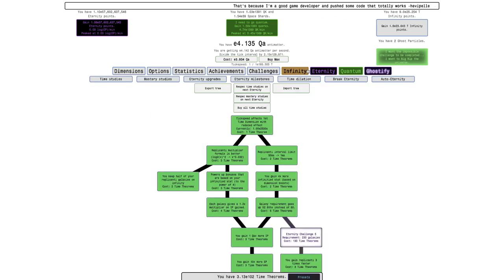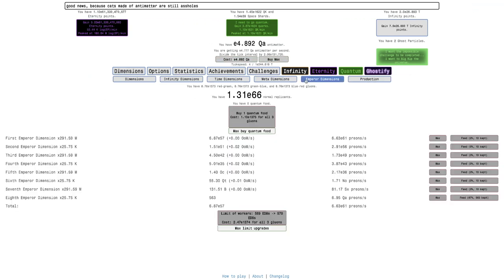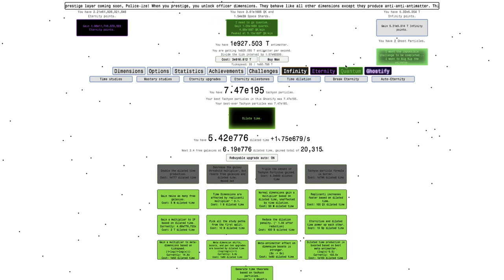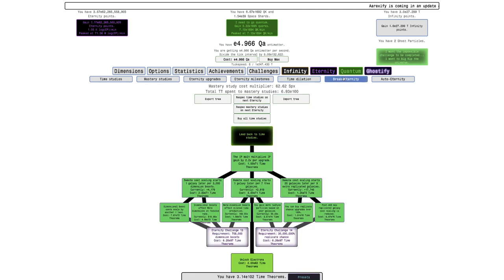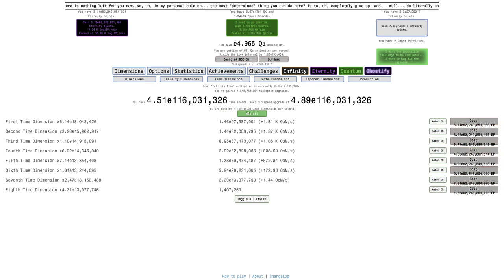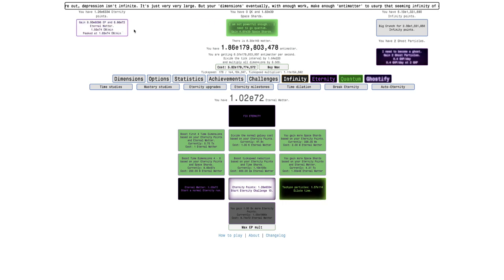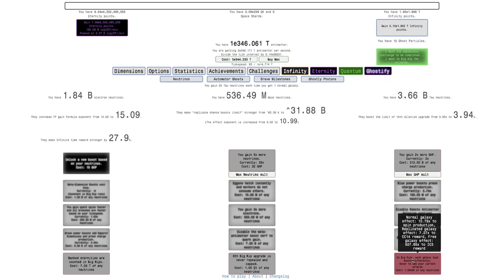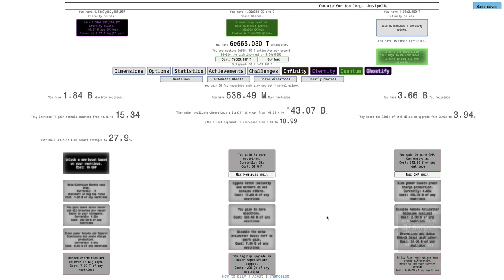Antimatter Dimensions NG+++ Episode 150: XL Episode 150 Special!!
I can't believe it. This series has grown to a whopping 150 epiosdes! And it would take over 39 hours to watch from start to finish! (Finish in this case means the end of episode 150). Unfortunately because of the looming photons wall ahead, I will not do a livestream for this episode. But instead, you are treated with an episode that is just as long as a stream, and I do it all in one sitting too, because progression in this stage is FAST! The speed won't last forever, though, because of the photons wall. But I'll enjoy it while it lasts! Hope you enjoyed this special episode of NG+++!